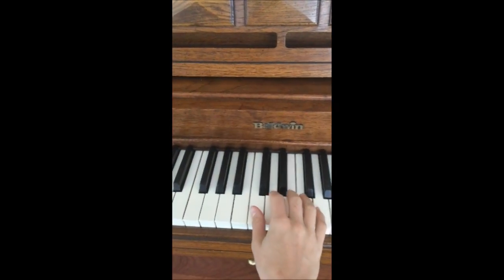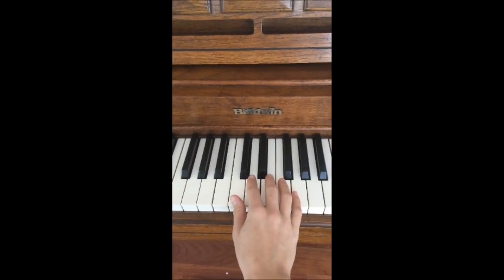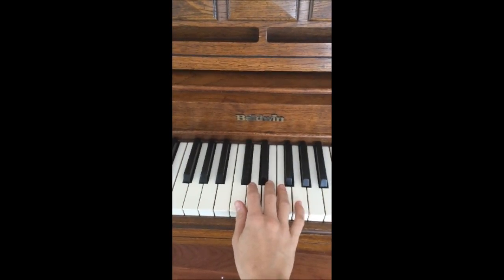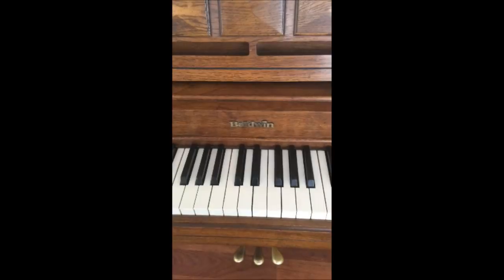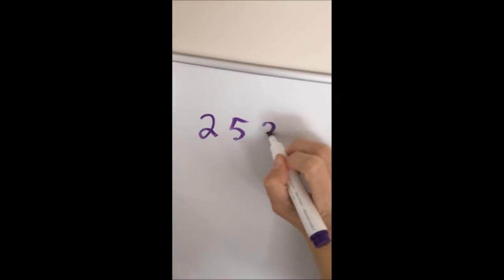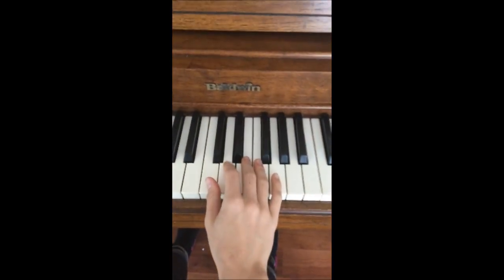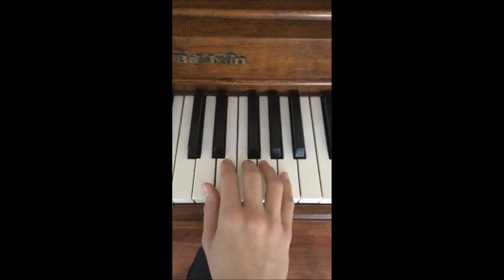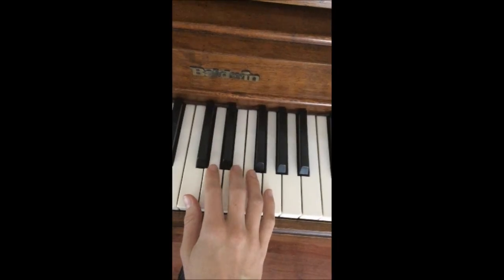How to create a melody on the piano - Your First Song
How to compose a song in less than ten minutes using a Motif